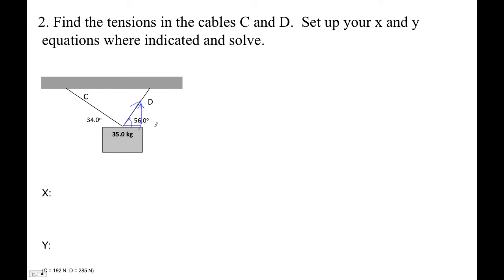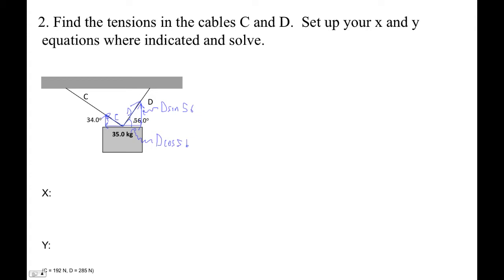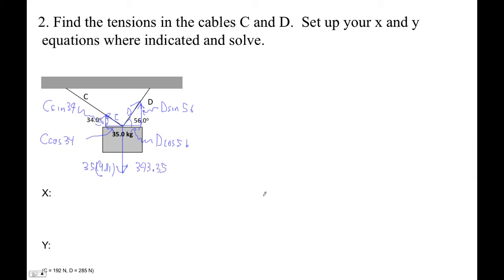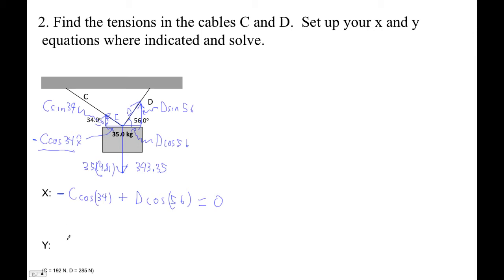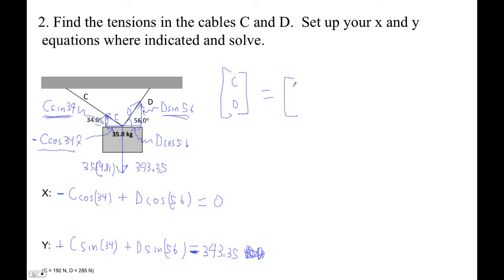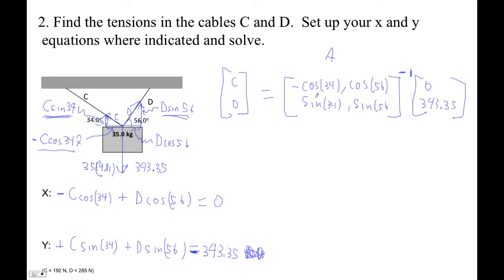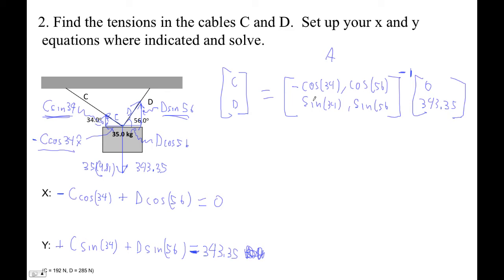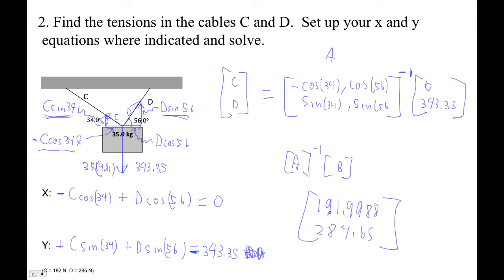HTPIB09 FA9 1 #2